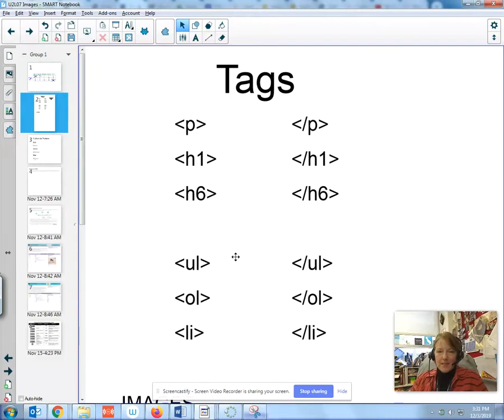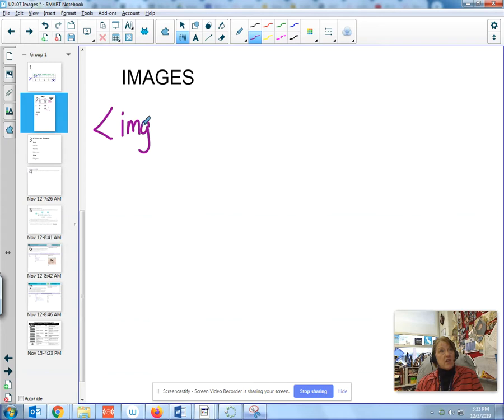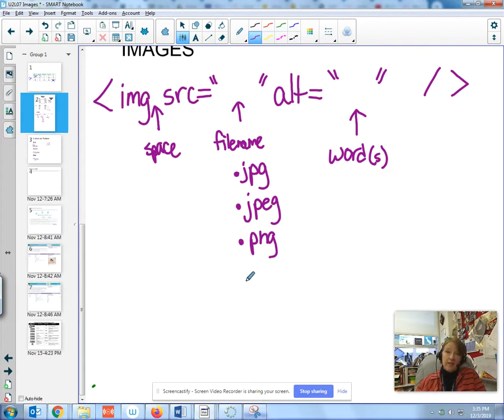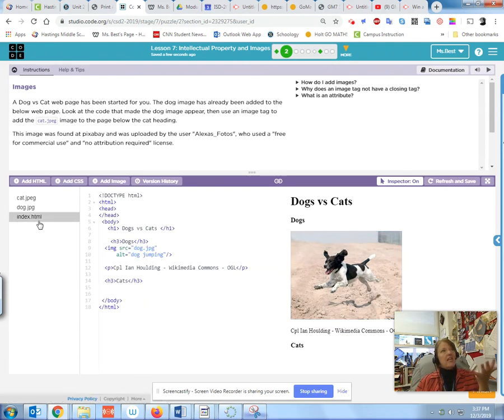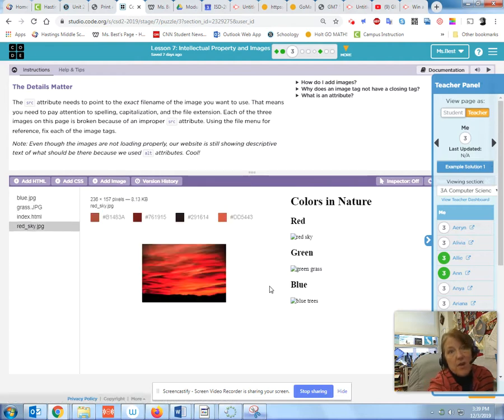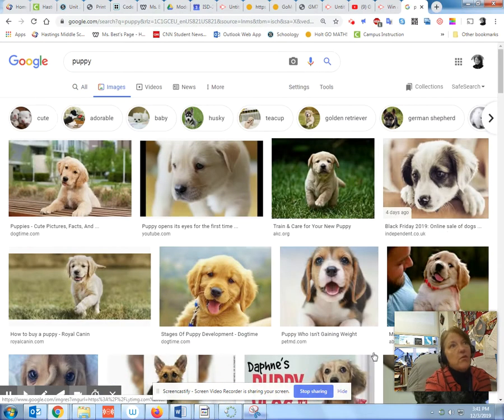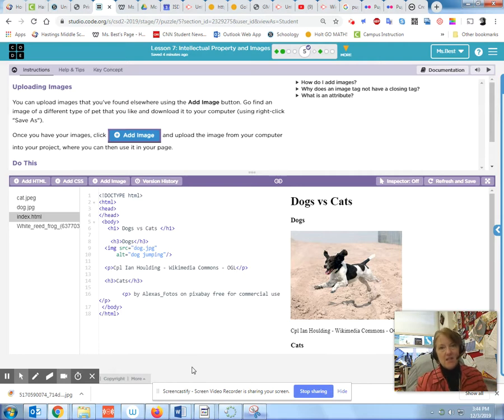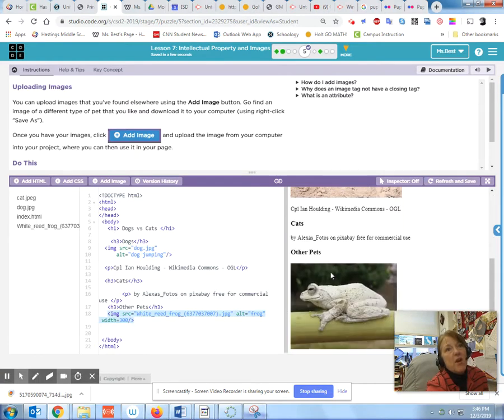CS Discoveries Unit2 Lesson 7 Image Tags